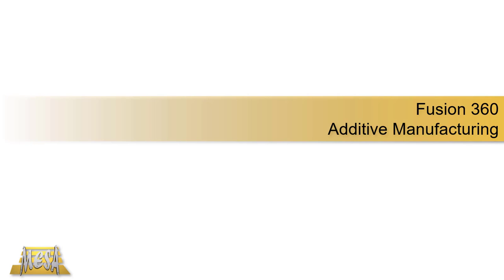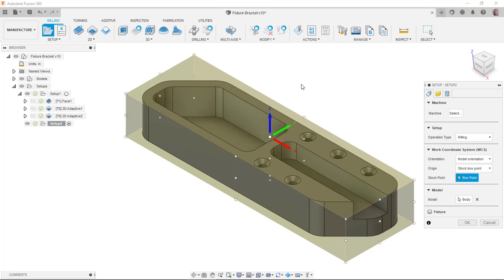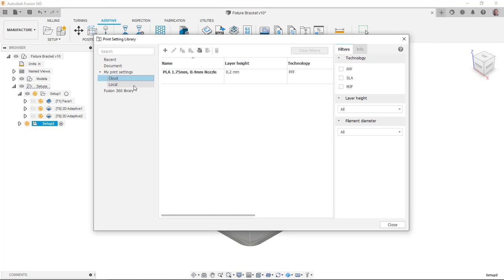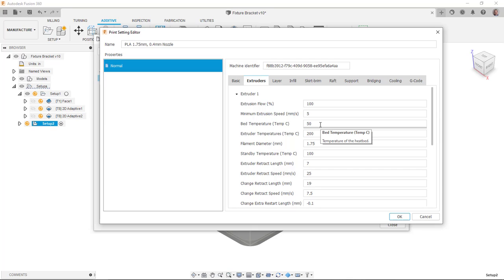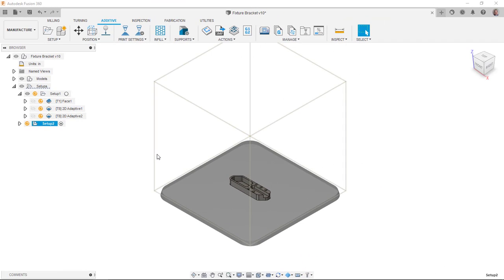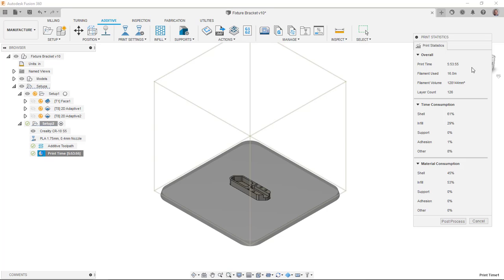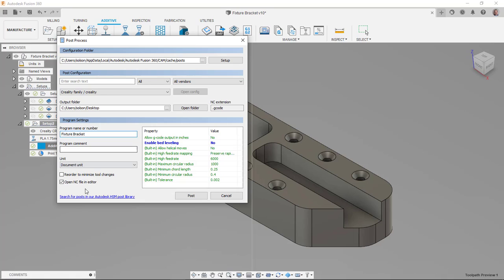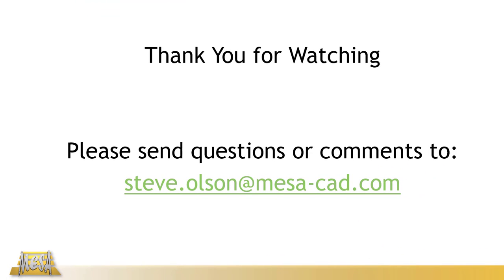Fusion 360 Additive Manufacturing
This video demonstrates how to create Additive Manufacturing, or 3D Printing, toolpaths in Fusion 360.  The video starts with creating a setup for a model to be 3D printed.  It discusses some of the print settings and post-processing of the gcode.